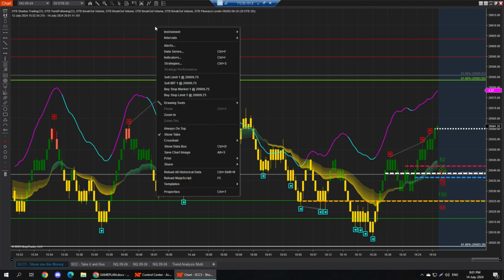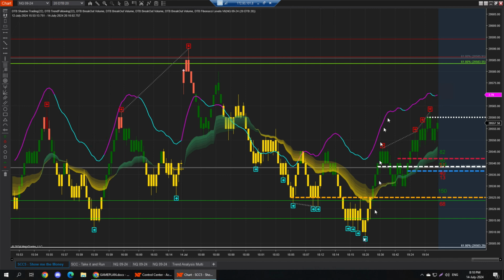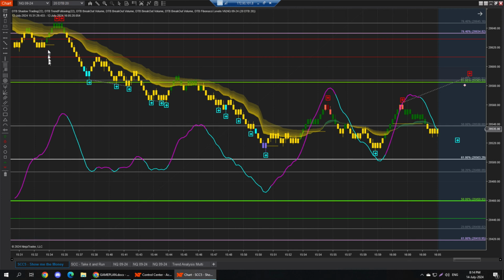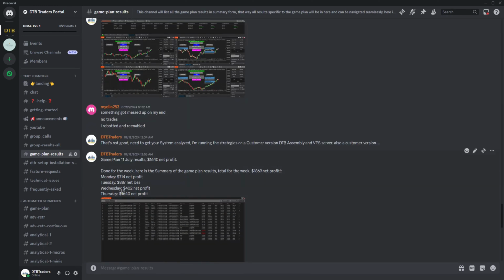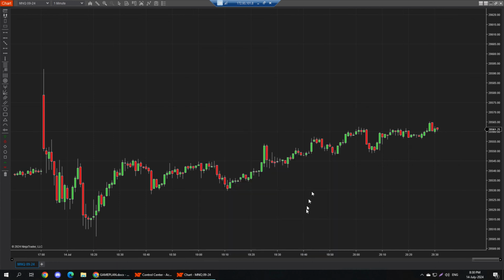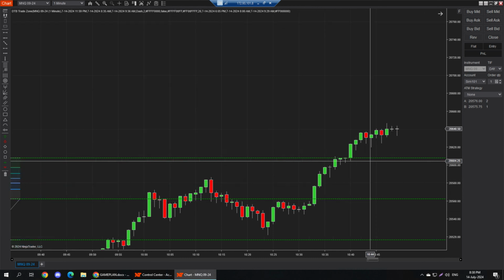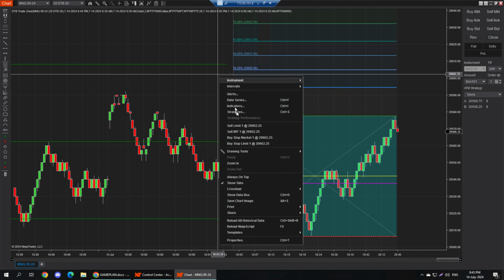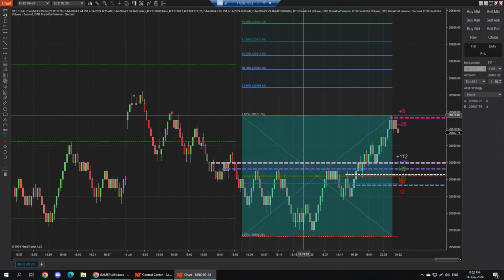NinjaTrader 8 Tools - Updates and Results 14 July 2024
$59 subscription still available!!!  Get the COMPLETE System including over 60 powerful indicators and automated strategies ALL for 1 price!  Proven RESULTS!